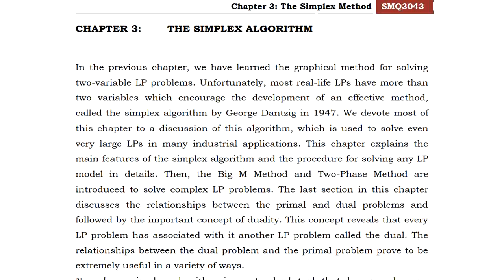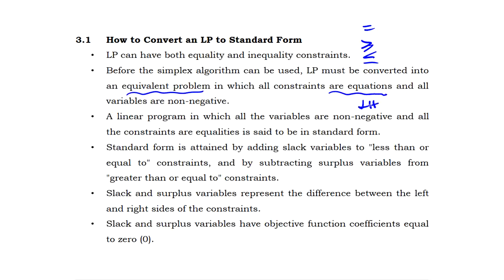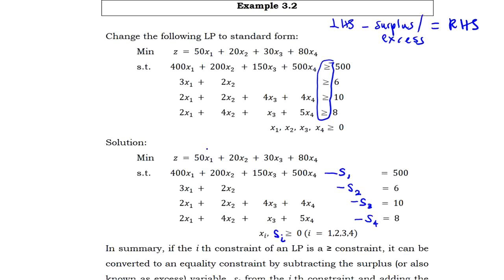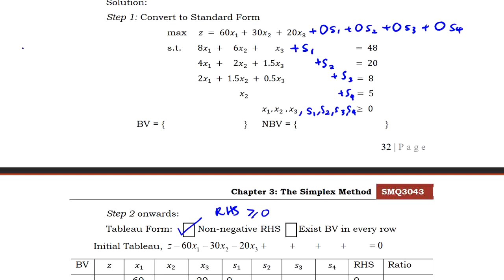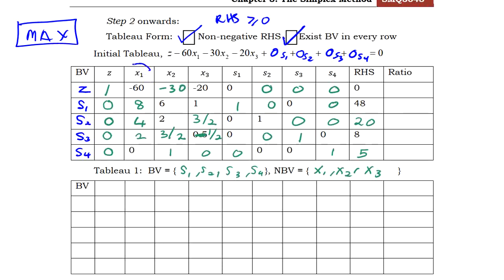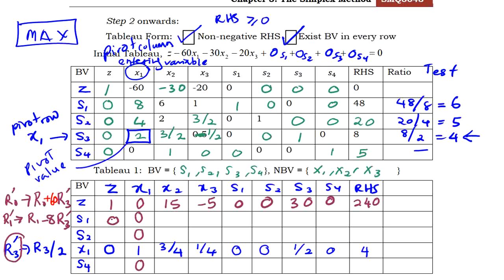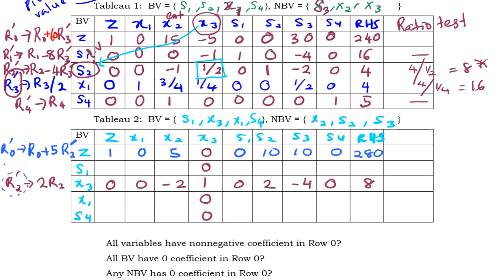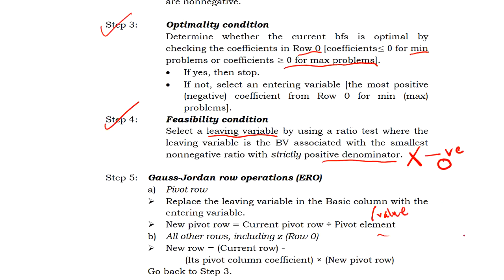SMQ3043: Chapter 3 Simplex Algorithm (Part 1)